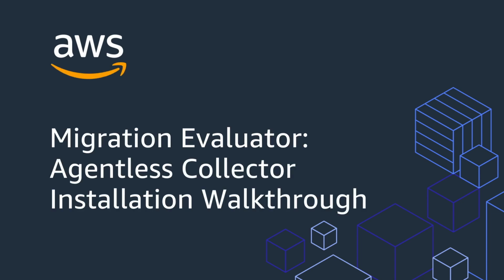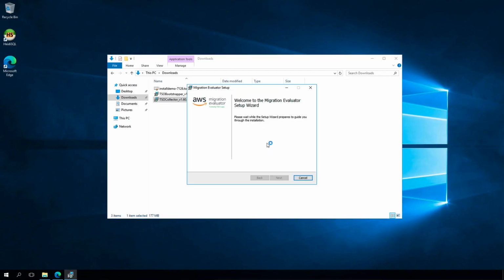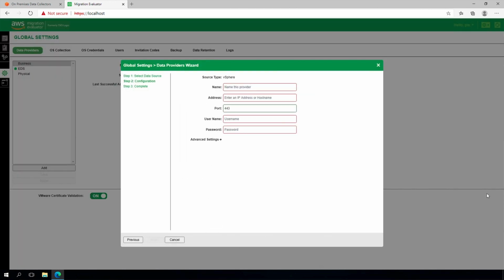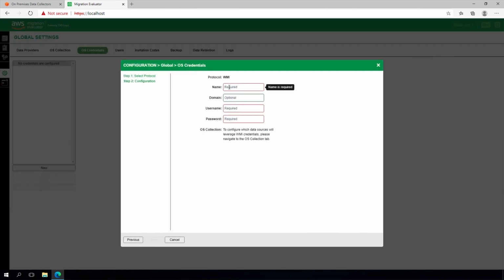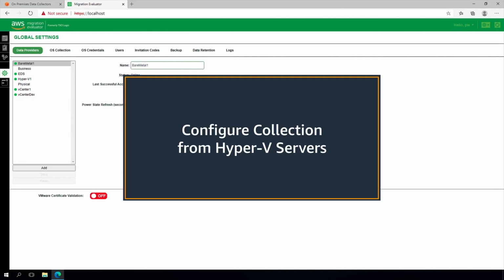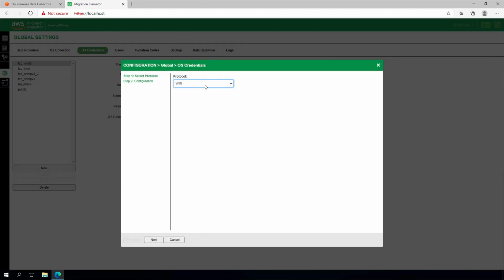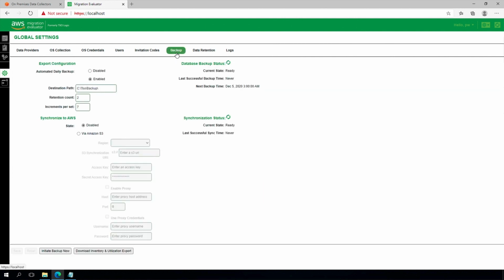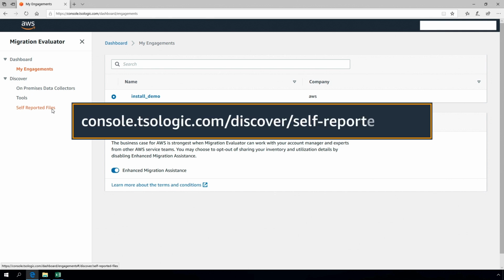AWS Migration Evaluator - Agentless Collector Installation Guide